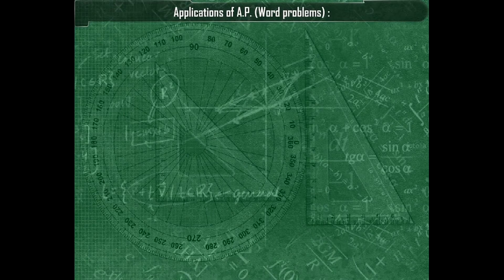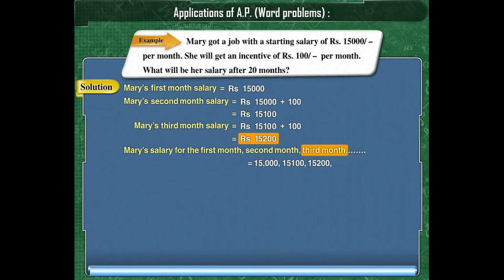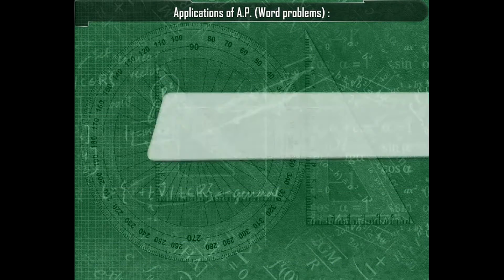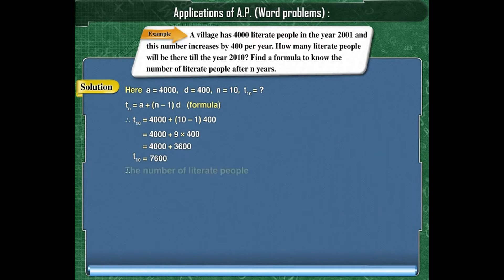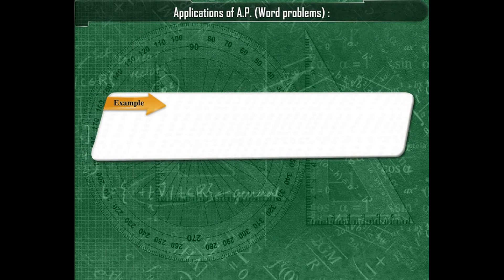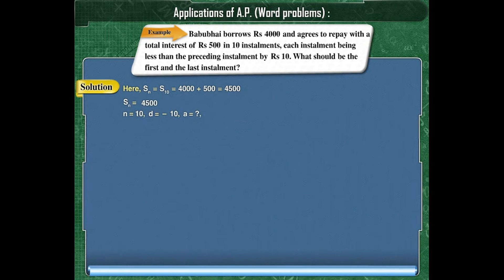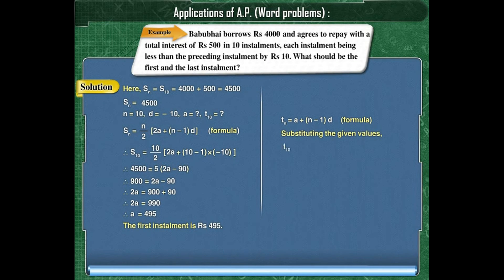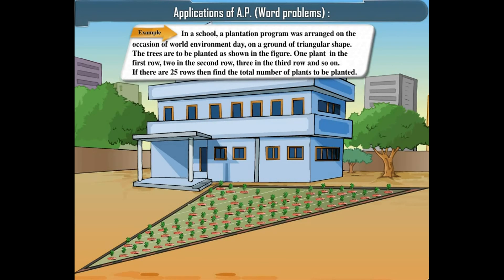Applications of A.P. (Word problems) | Chapter 8 (MSB - Std - 10 Algebra)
CourseKart